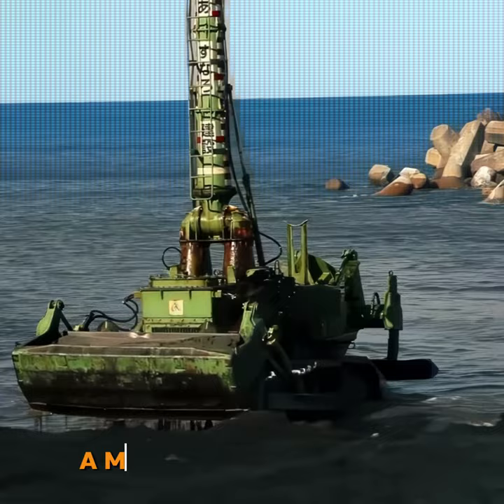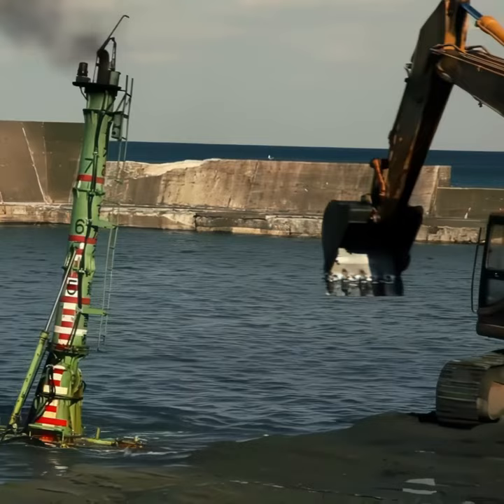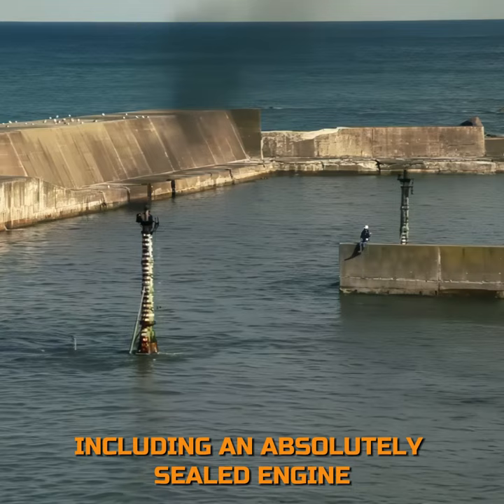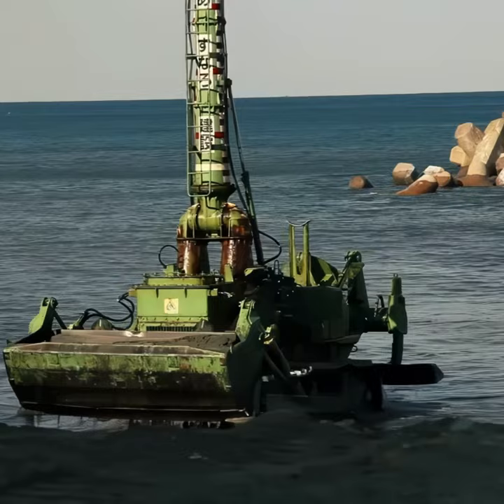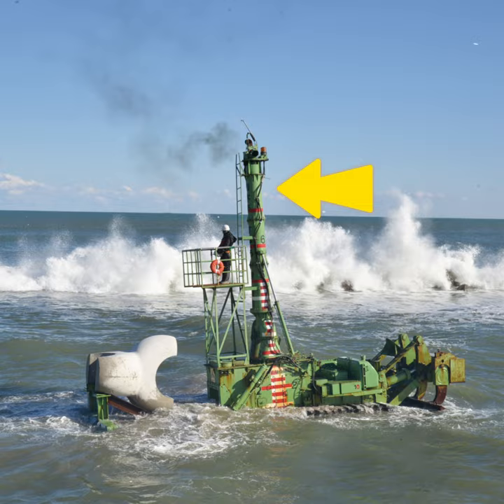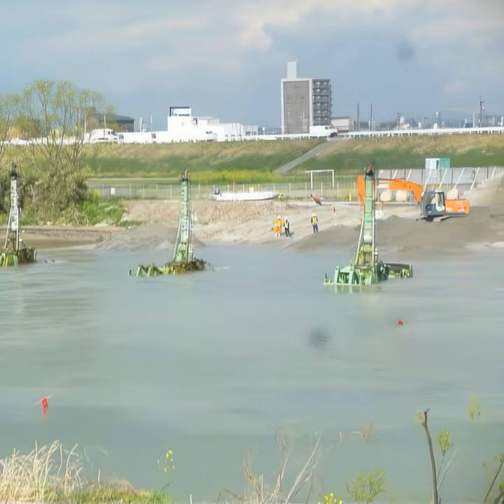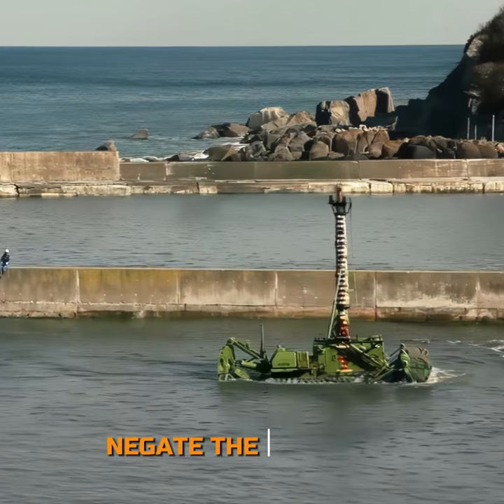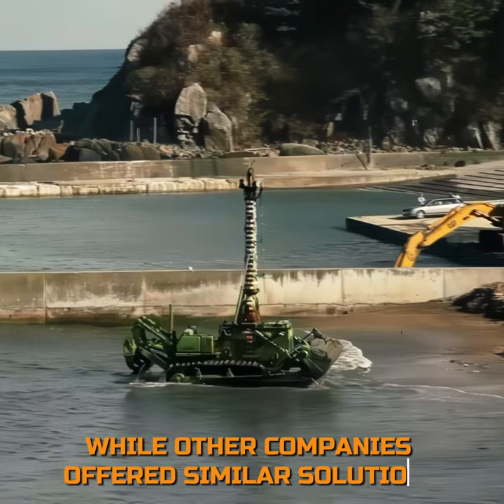Underwater Bulldozer KOMATSU D155W: The Rare Amphibious Bulldozer You Need to See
Komatsu D155W, a marvel of engineering unlike anything seen before. It's more like a submarine with a bucket: the D155W can work even when completely submerged in water — only the exhaust pipe sticks out above the surface of the water. The Komatsu D155W is controlled by a remote control due to obstructed visibility and to ensure the safety of the driver. It can be operated at a depth of up to 23 feet due to its waterproof housing, including an absolutely sealed engine.
The D155W was the worlds first commercially marketed amphibious bulldozer. Only 36 of these remarkable machines have been produced, with just 5 remaining in active service.
The D155W has an on land weight of nearly 95,000 pounds and powered by a modified version of the 6-cylinder diesel engine found in the D155A model, delivering 302 horsepower at 1,900 revolutions per minute. This bulldozer's engine is completely sealed for underwater operation. A snorkel is a device that enables the operation of an internal combustion engine under water. Exactly the same technical solution is widely used on submarines. The same applies to compressors necessary for air intake and its transportation to the motor. The high stability of the machine in water is ensured by its tracks, which boast a substantial width of more than 2 feet.
Surely the cost to build, operate, and maintain such a unique contraption negate the intended benefits. The same job be performed by a dredge or a land based excavator with a long reach boom. Perhaps the advantage lies in their small and compact size relative to large floating barges. While other companies offered similar solutions, Komatsu remains the leader in this niche, despite their underwater bulldozers being relatively scarce.

Weight: 95,000 lb (43,000 kg)
Engine power: 302 hp (222 kW)
Tracks width: 2,33 feet (71 cm)